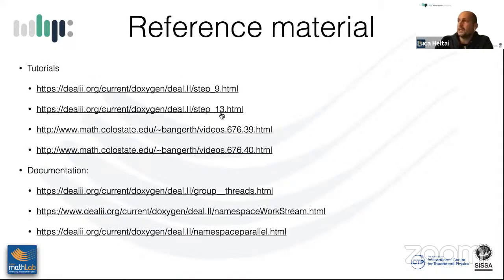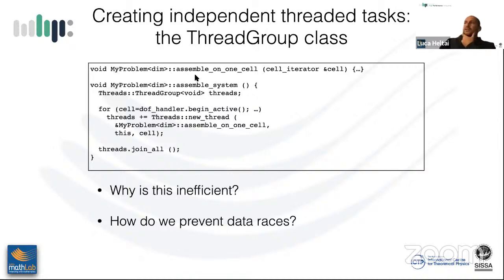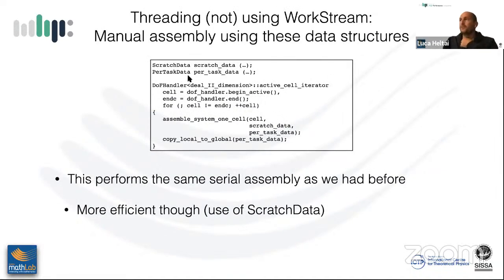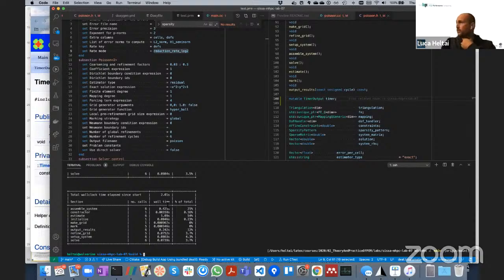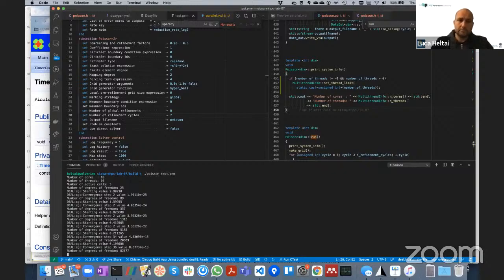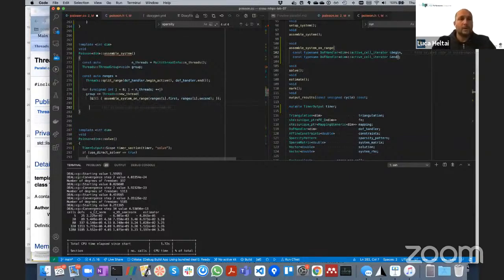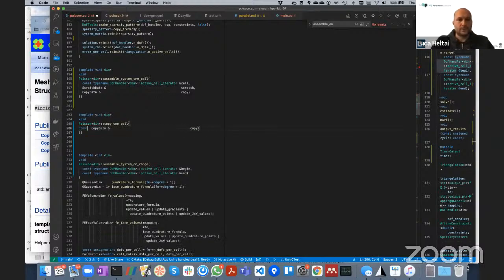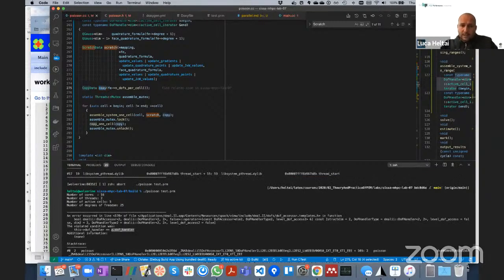Theory and Practice of FEM - 15 - Adaptive FEM and shared memory parallelization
Learn how to parallelize using TBB, tasks, and Workstream.